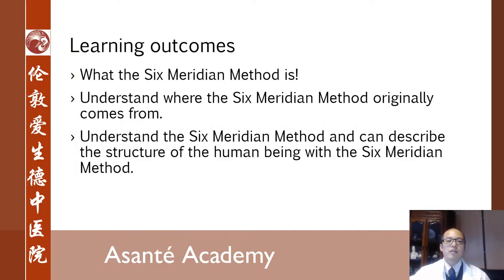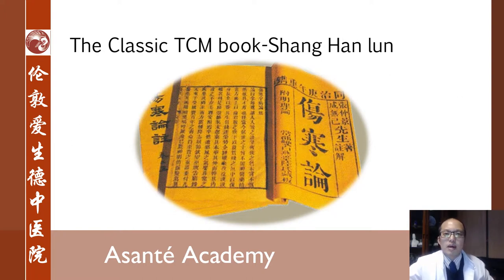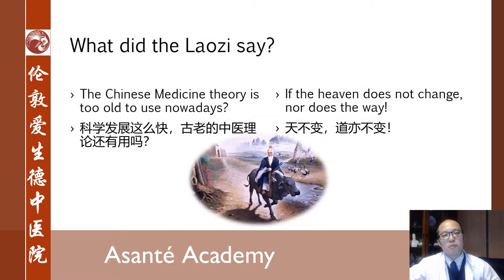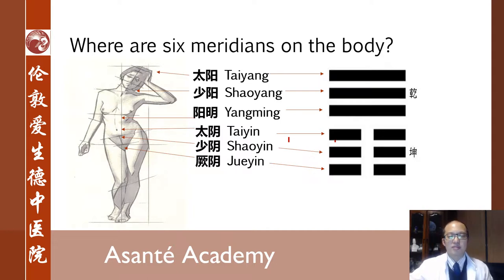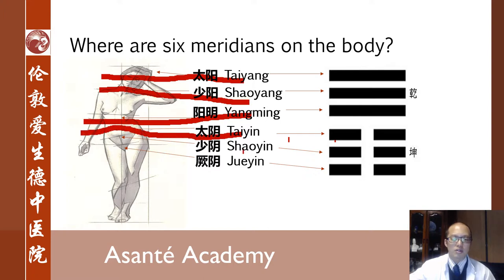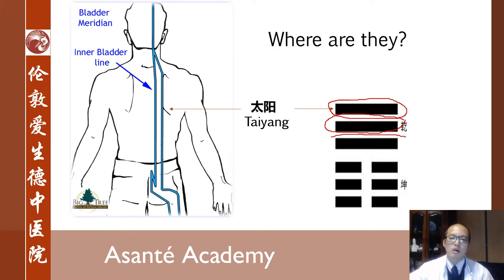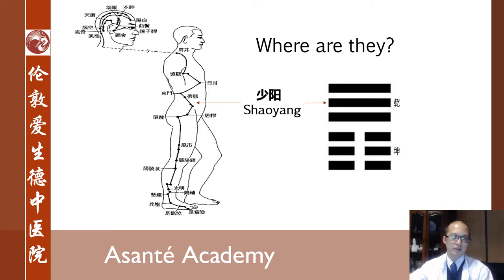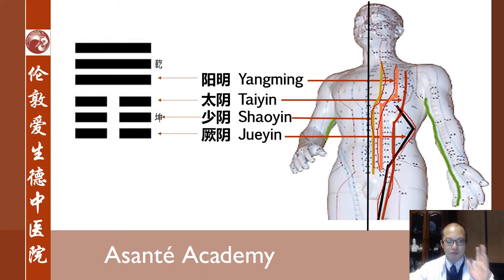PPT 6 yin 20181206 from Jun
TCM Lectures from Asante Academy of Chinese Medicine!